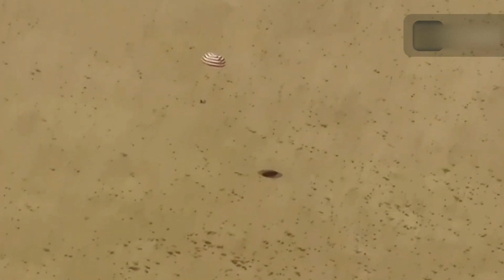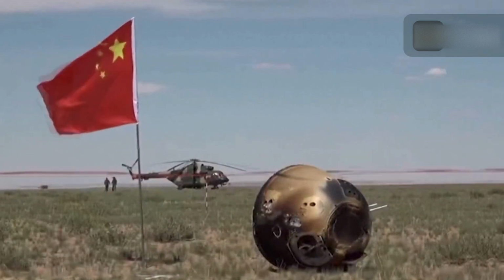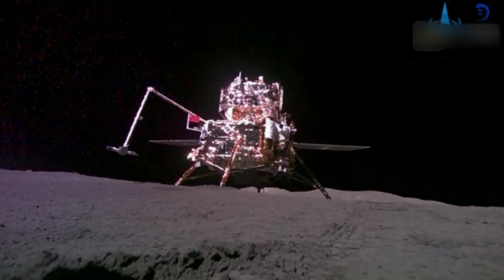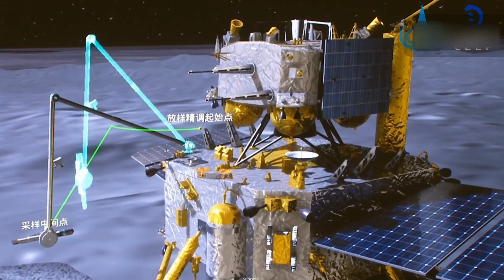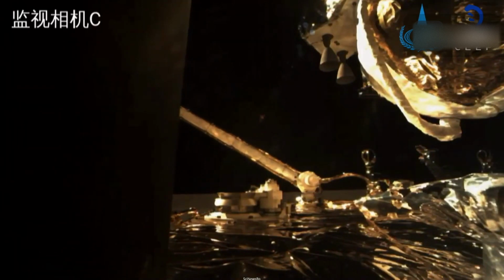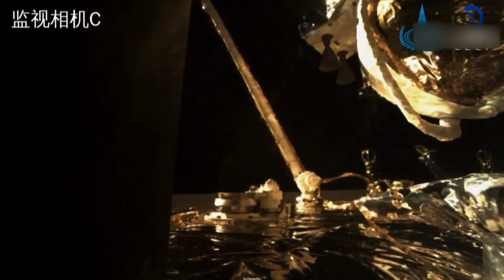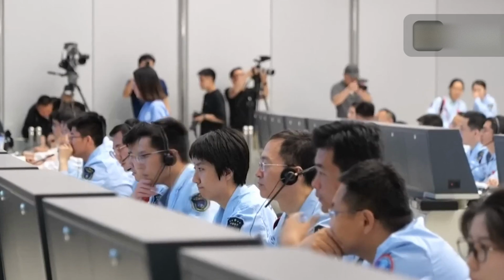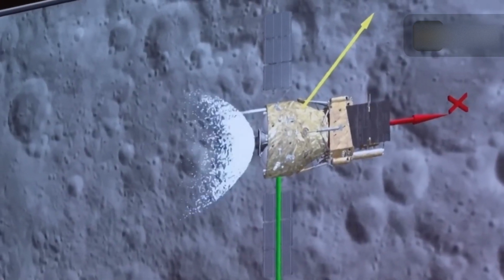China's Lunar Probe Chang'e-6 Returns First Samples From Moon's Far Side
China returns samples from the moon's far side. The lunar material touched down in China's Inner Mongolia Autonomous Region early Tuesday morning (June 25).

7EVEN don't fully own the material compiled in this video. It belongs to individuals or organizations that deserve respect.

Hello everyone
On this channel you will find interesting trending videos about space and Science.
This channel will also provide you information about the latest resaerch works and paper publications.
So we need your support and advises to grow this channel. If you want videos about any topic related to science you can ask we'll try our best to upload your desire videos.